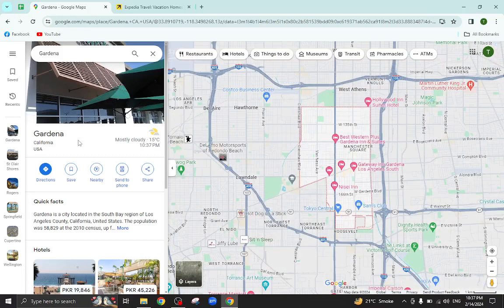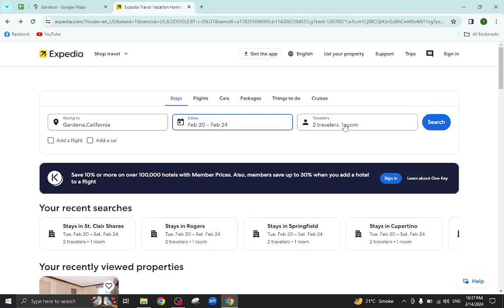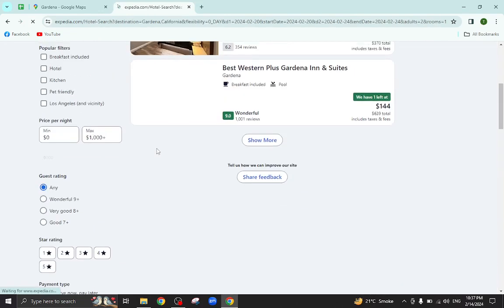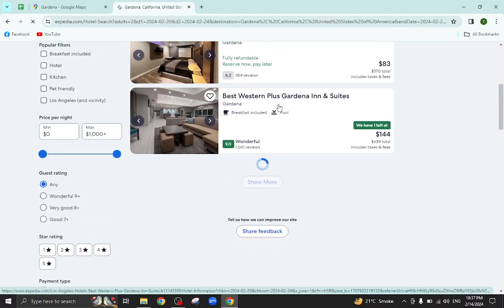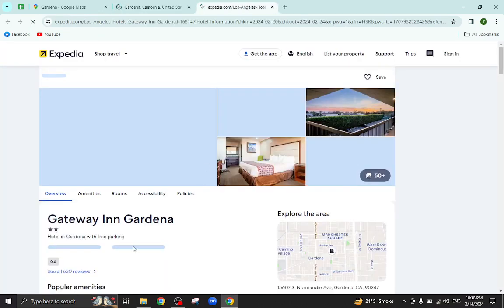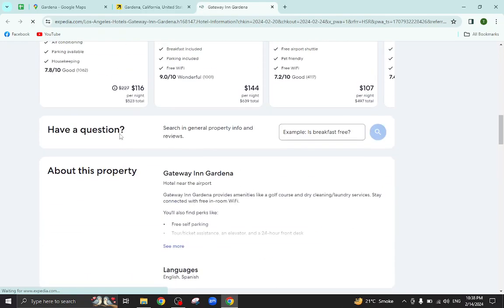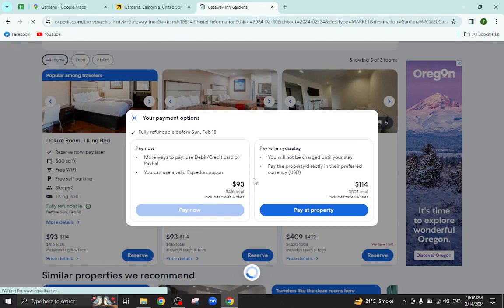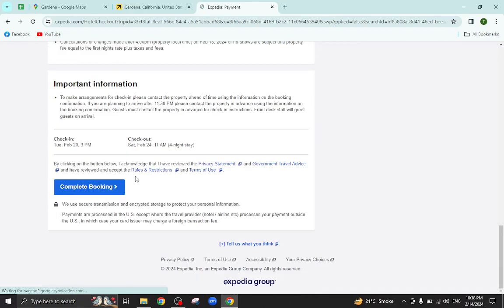✅ Expedia: How To Book A Hotel In Gardena, California, USA (Full Guide)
Planning a trip to Gardena, California, USA? Let Expedia be your ultimate travel companion! In this comprehensive guide, we'll walk you through the process of booking the perfect hotel for your stay. Discover insider tips for finding the best accommodations, securing exclusive deals, and ensuring a seamless travel experience in Gardena. Watch now to make the most of your trip!

Key Learning Points:

How to effectively use Expedia to search for hotels in Gardena, California
Tips for selecting accommodations that meet your preferences and budget
Insider strategies for accessing exclusive discounts and promotions